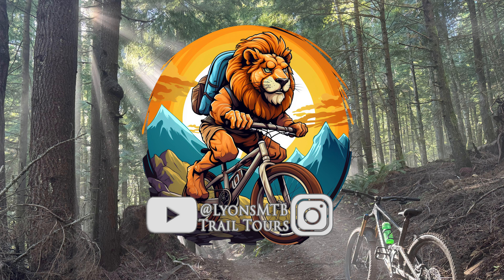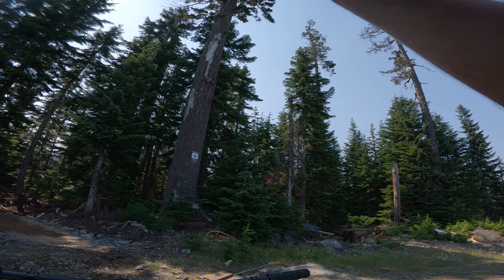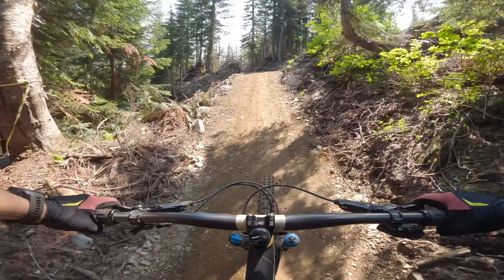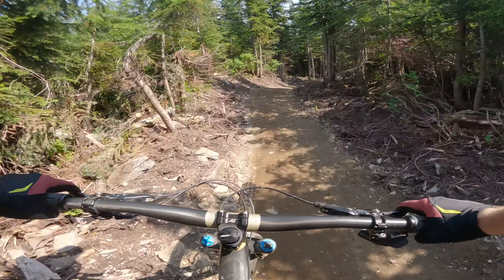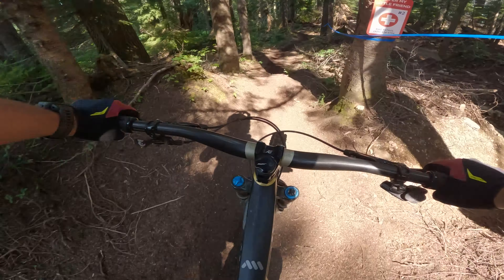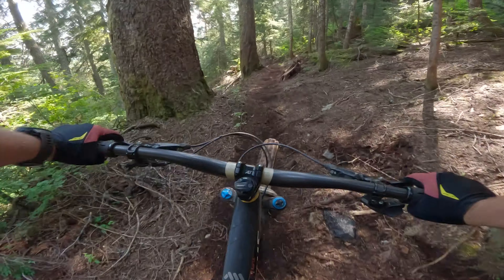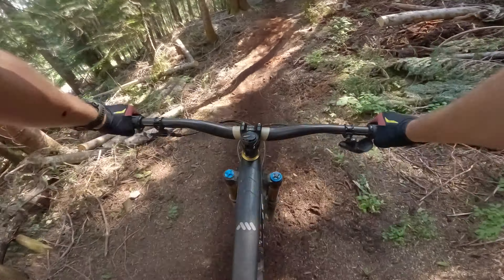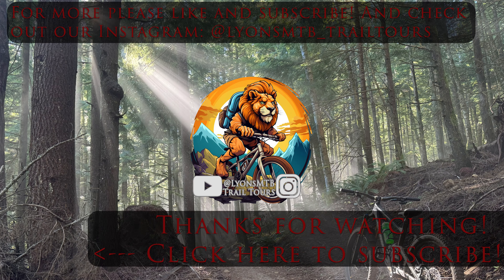My little Friend - Snoqualmie Summit Bike Park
Brand new black diamond trail at Snoqualmie Summit Bike Park, My Little Friend. A single black diamond trail with some very steep and epic features that skirt the edge of double black diamond! @TheSummitatSnoqualmie Has outdone their selves once again, with excellent trail building and options for those experienced and new to black diamonds.